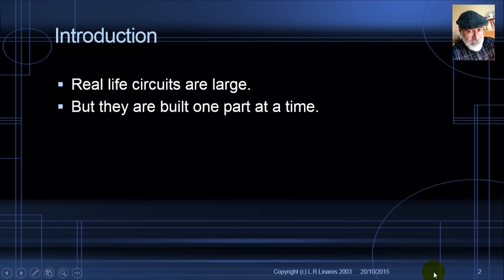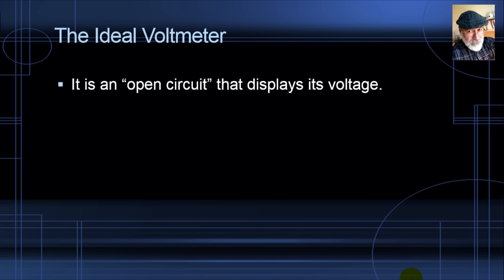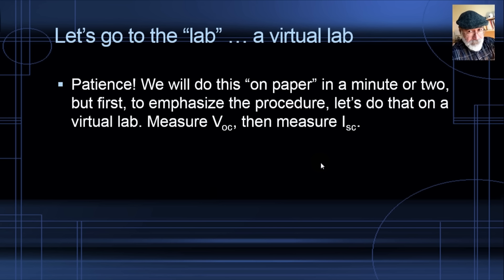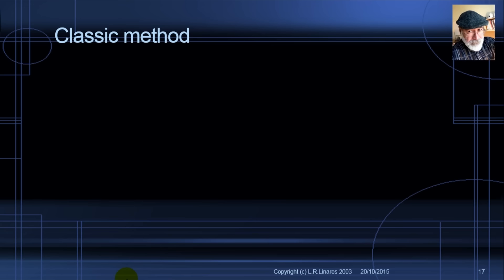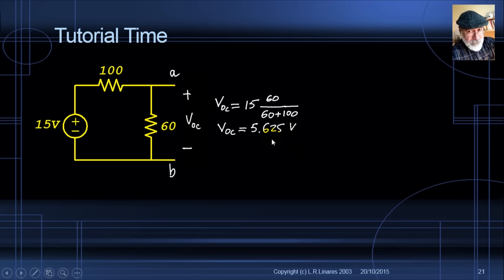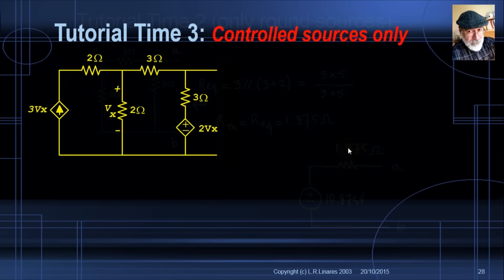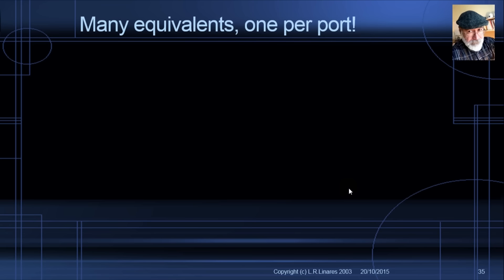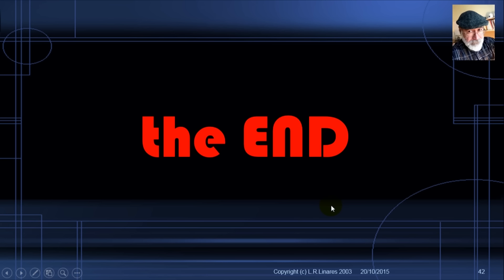EE 101/22 - Thevenin/Helmholtz and Mayer/Norton Theorems.